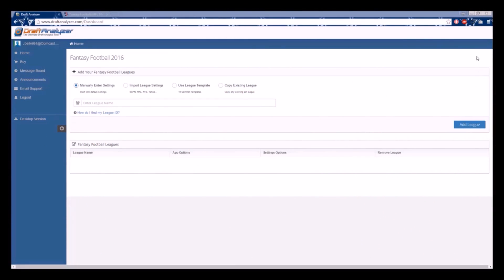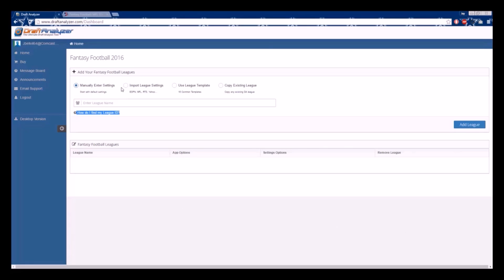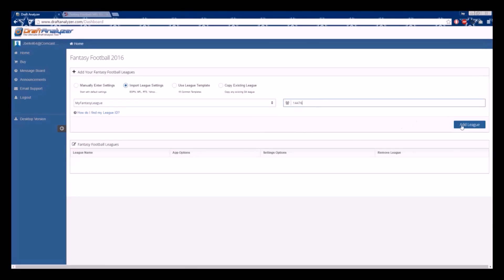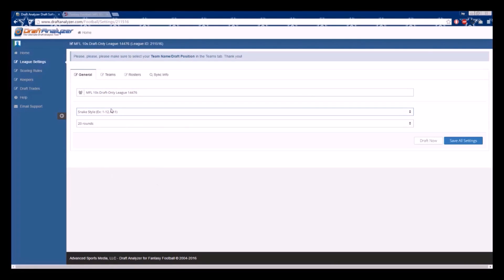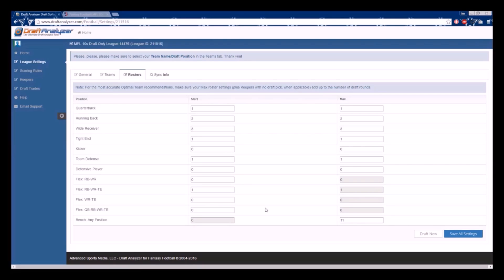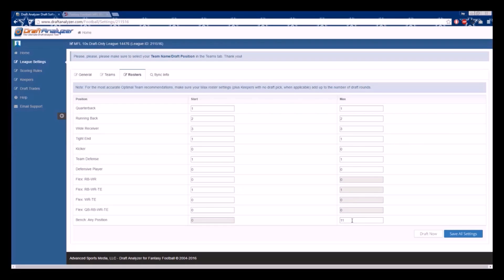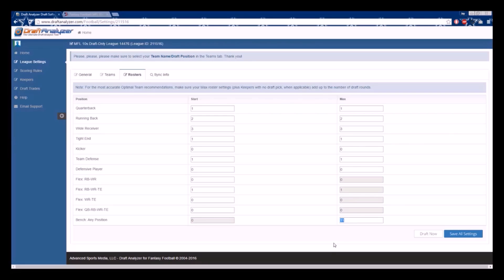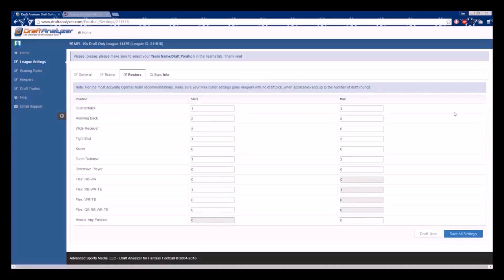Draft Analyzer League Import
How to import your league settings from ESPN, Yahoo, CBS, NFL.com, MyFantasyLeague and RTSports.com to the Draft Analyzer.

The Draft Analyzer will help you draft the most optimal team based on your exact league settings for all major commissioner sites including: ESPN, Yahoo, CBSSports, NFL.com, RTSports and MyFantasyLeague.com.